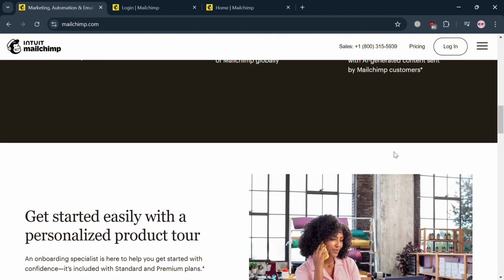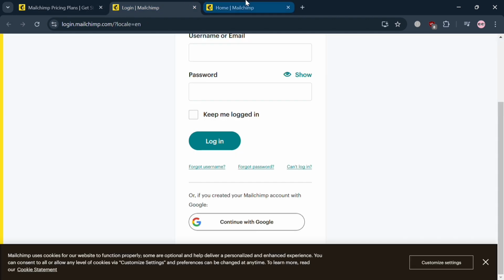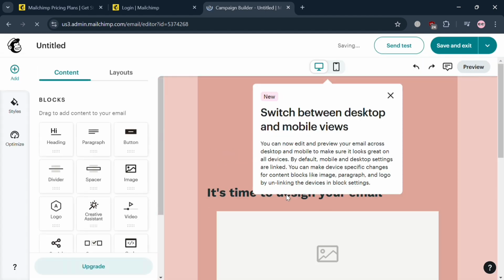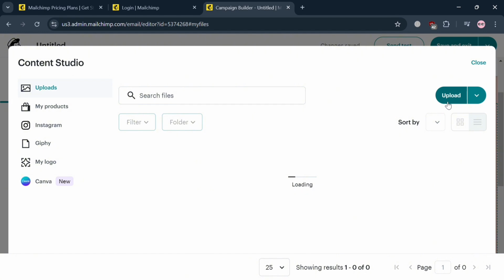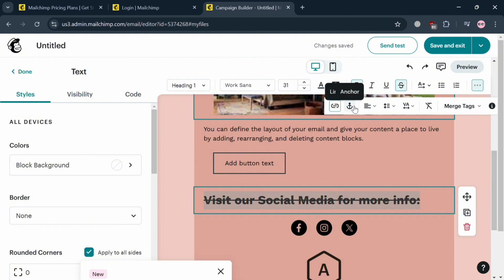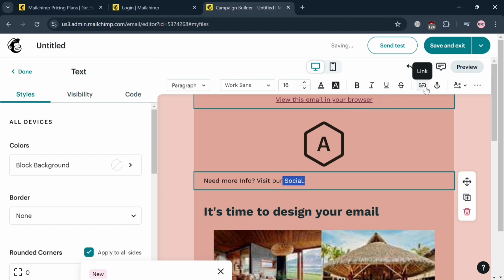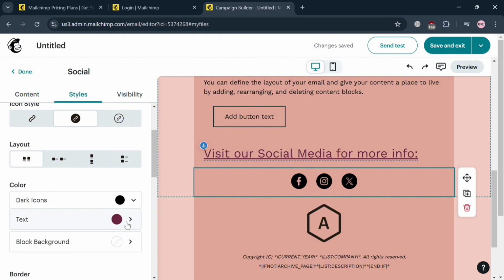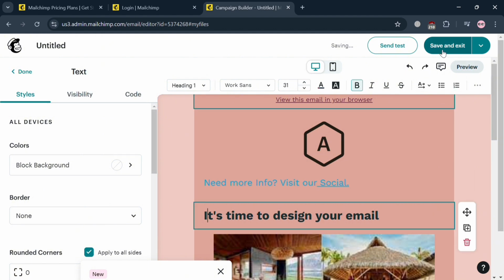Add Anchor Links in Mailchimp (2026) – Fast & Simple Tutorial